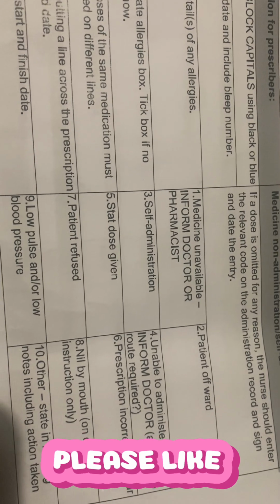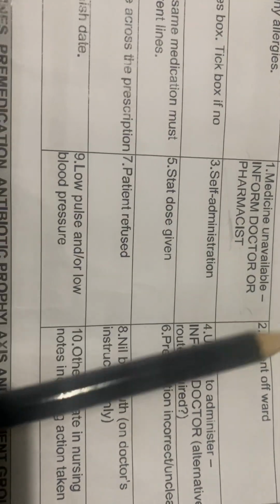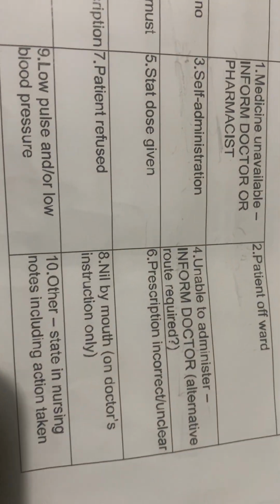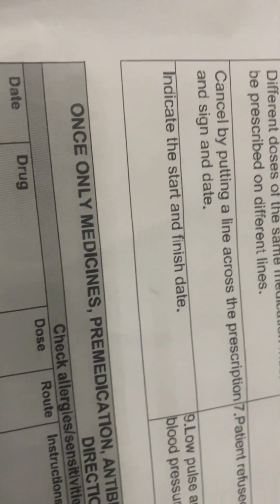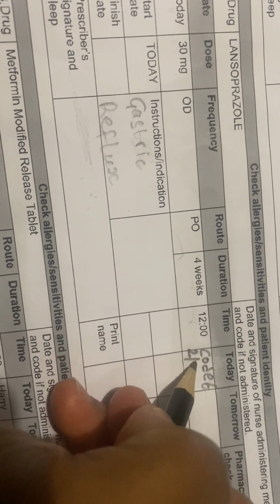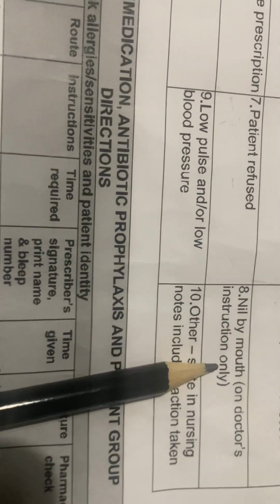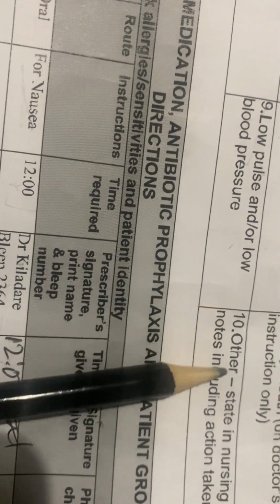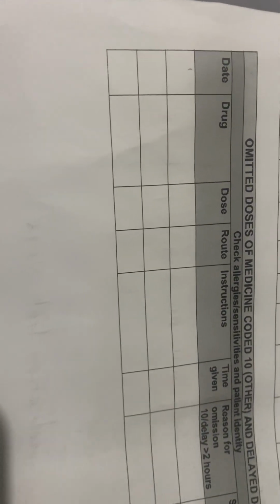Avoid Coding Implementation Errors | Everything You Need to Know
Struggling with coding errors during implementation? In this video, I break down the most common mistakes developers make and how to avoid them. Whether you’re a beginner or an experienced coder, these practical tips will help you write cleaner, more efficient code and reduce debugging time. Learn best practices, tools to use, and the mindset you need to prevent implementation errors before they happen. Watch till the end for a bonus tip!

While every effort has been made to ensure accuracy, always test and validate your code based on the requirements of your specific project or environment. The creator is not responsible for any issues arising from the application of the content in this video.